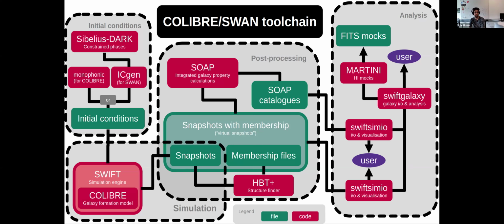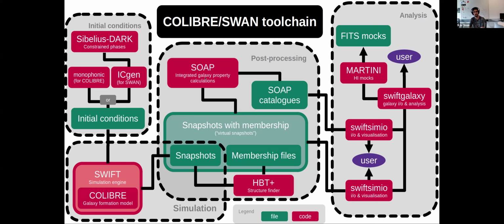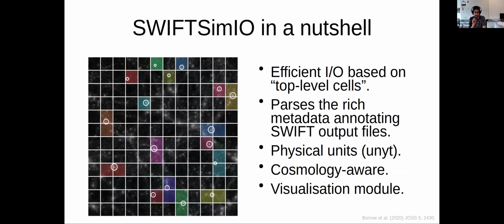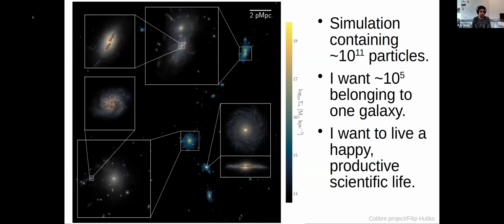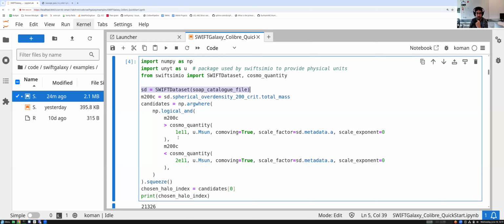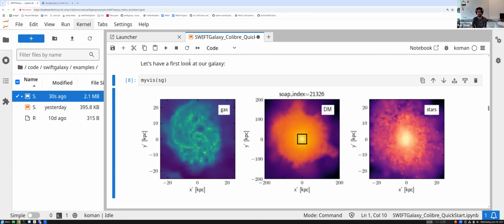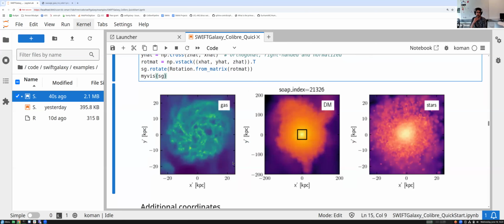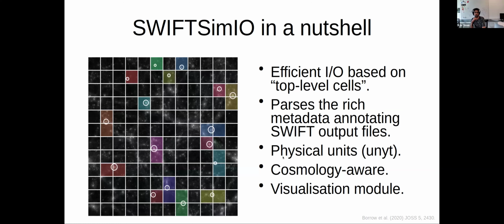VAST Talk June 18, 2025 : SWIFTGalaxy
This is a video recording from the April 2025 Virtual Astronomy Software Talks (VAST) seminar series on open source astronomy software. Each month, in this series we showcase one to two 20-minute astro-software talks followed by an open community discussion and Q&A. Welcome to another year of the VAST series!

We present talks held on June 18th 2025, with the following speaker:

1. Kyle Oman (Durham University): SWIFTGalaxy—analyze particles in simulated galaxies

VAST is organized by Alice Allen, Dr. Michael Zingale, Dr. Amruta Jaodand, Catie Slaughter, Dr. Natalia Lewandowska, Dr. Samuel Dunham, and Dr. Joe P Renaud). For more information on how to be a part of this community please follow